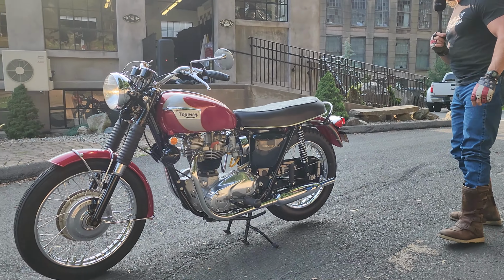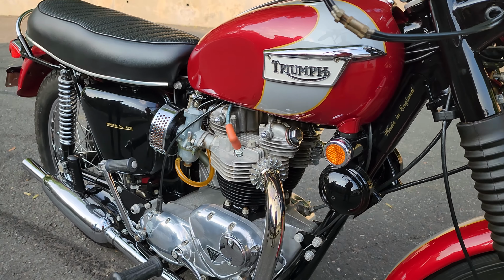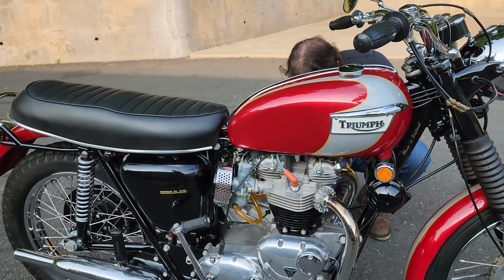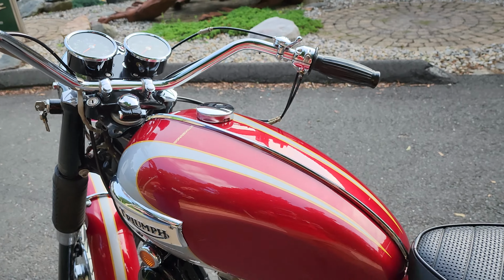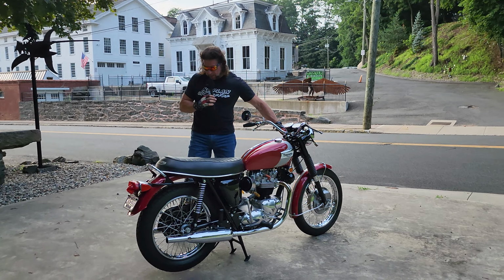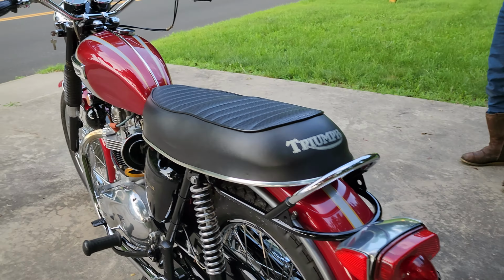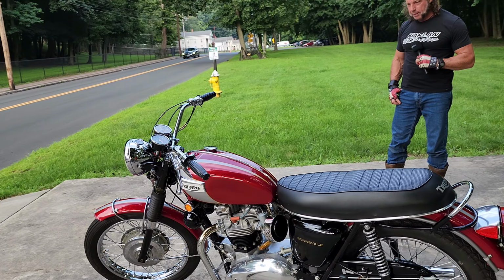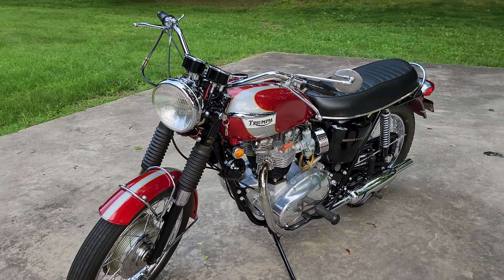Super Fine 1970 Triumph T120R Bonneville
Facebook.com/KaplanCycles & Facebook.com/NewEnglandMotorcycleMuseum

MAIL:
Kaplan Cycles LLC
200 West Main St. STE 4